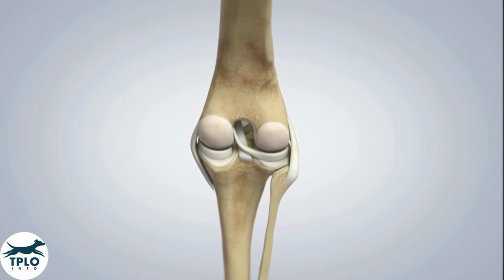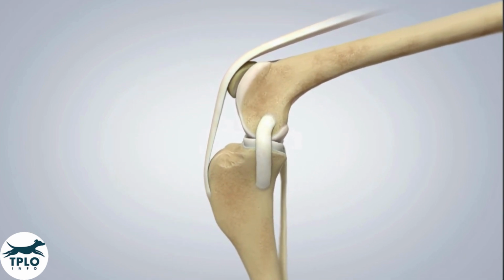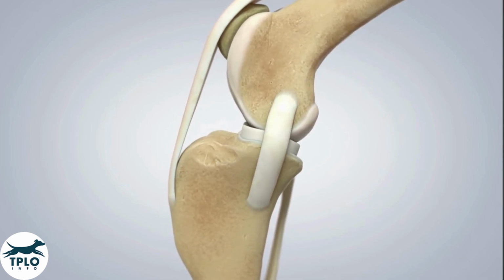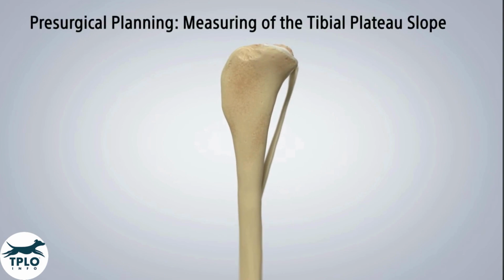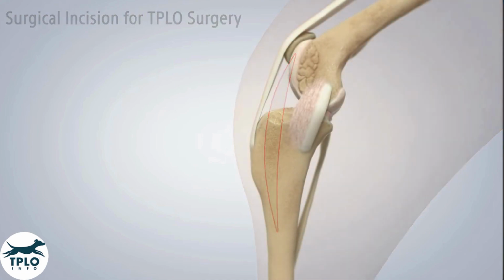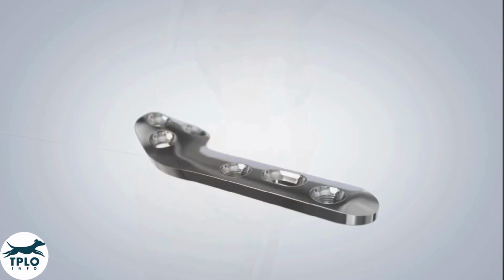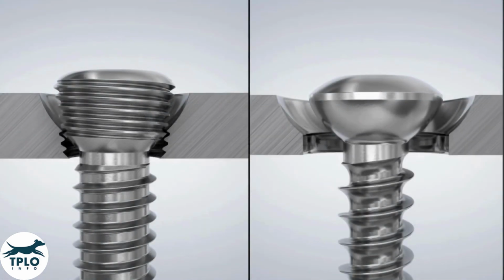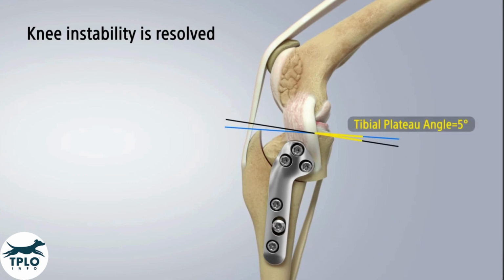TPLO Educational Video